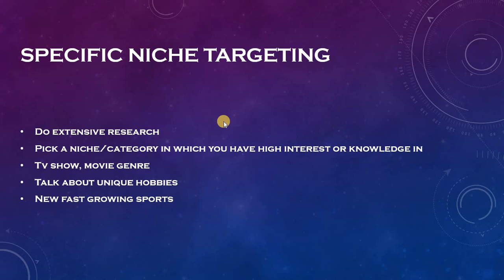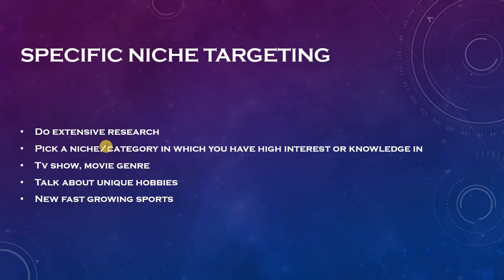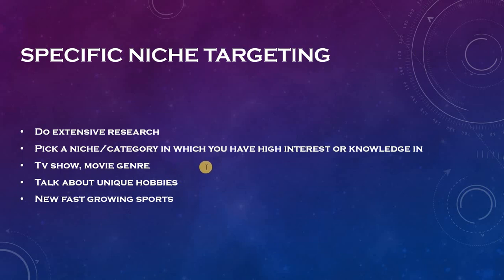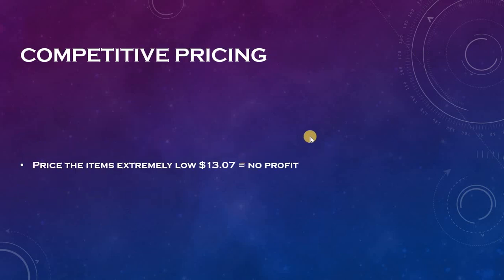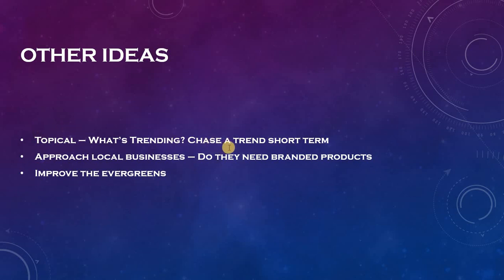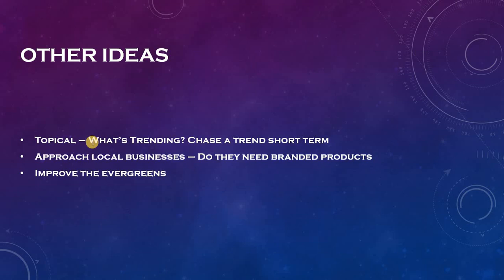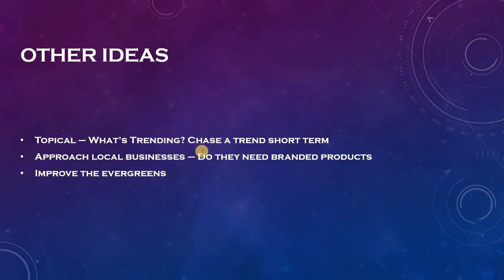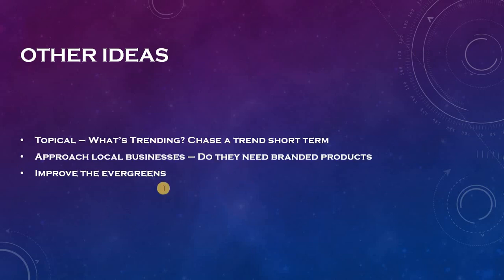MERCH BY AMAZON - HOW TO GET OUT OF TIER 10 - Tips & Tricks For Beginners!